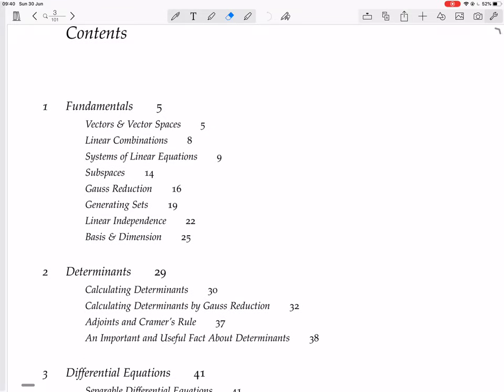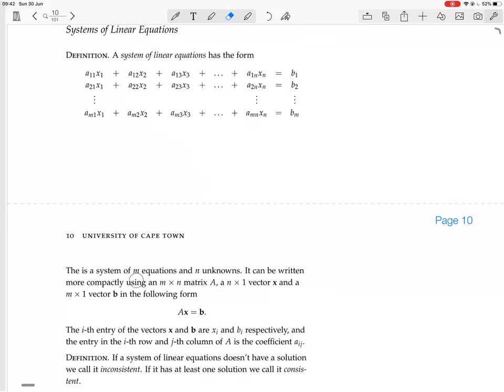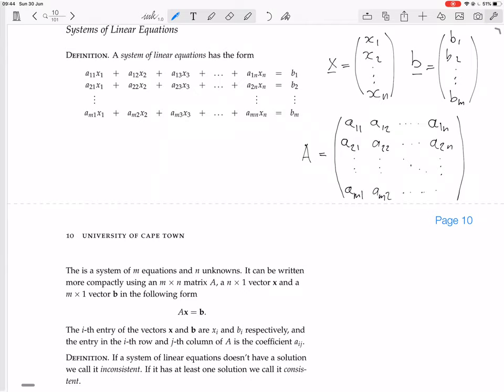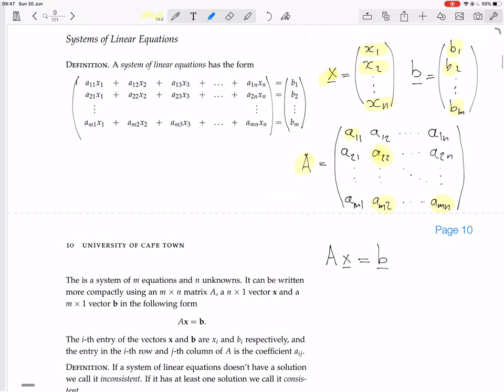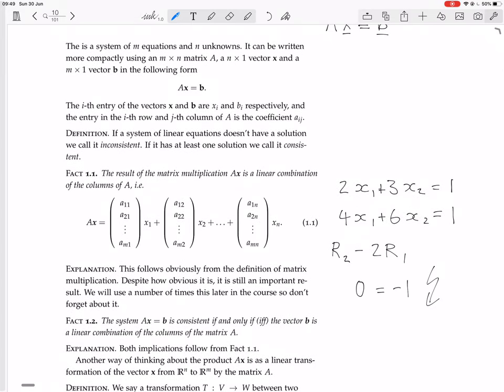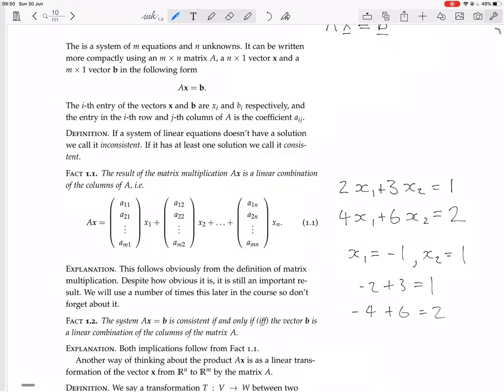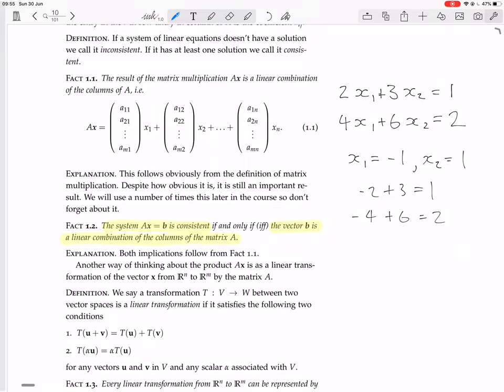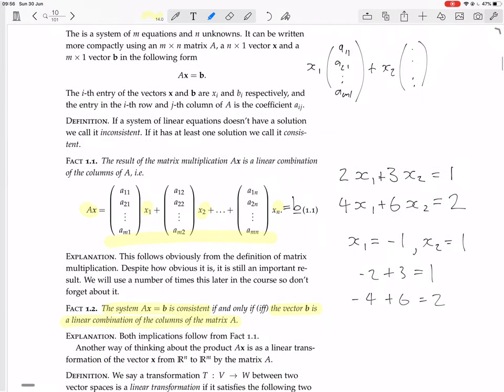page 9 systems of linear equations